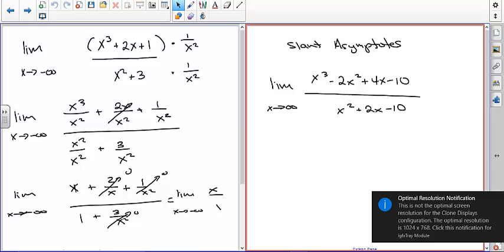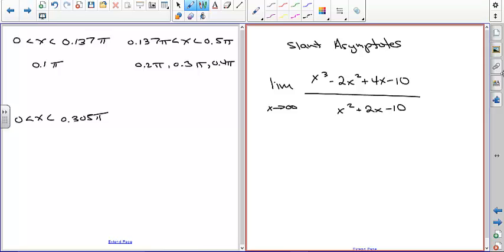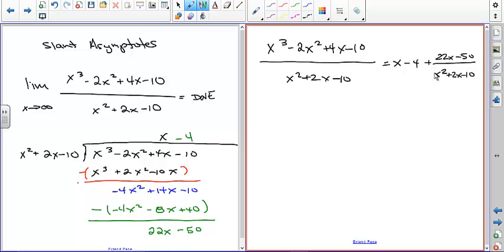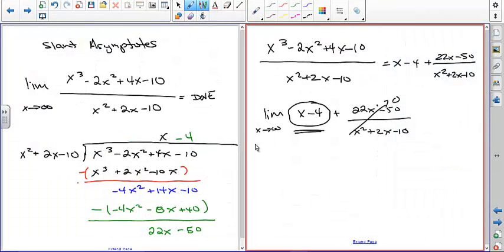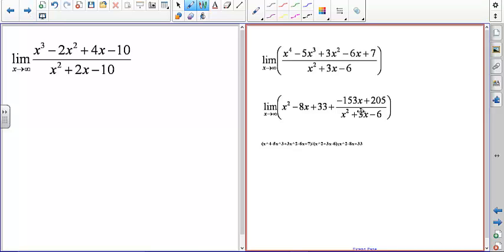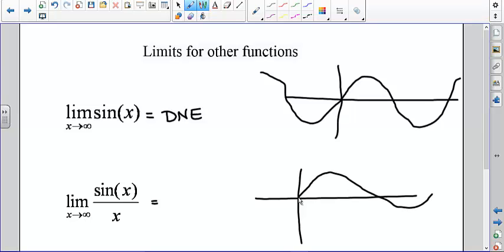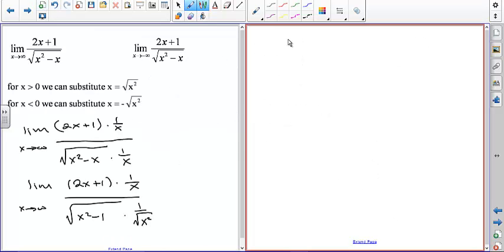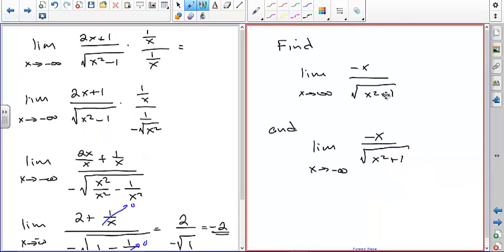Class 28 Calculus - Limits at Infinity